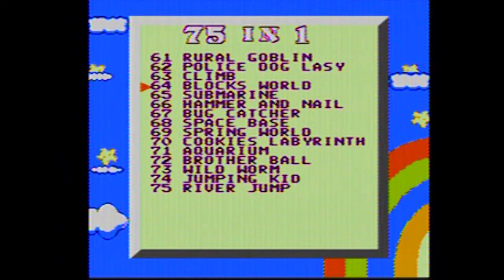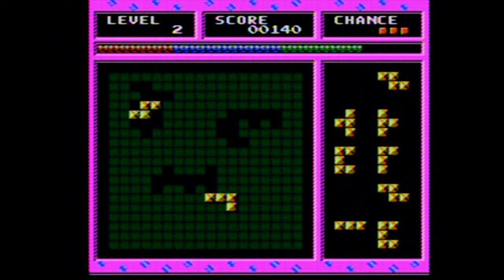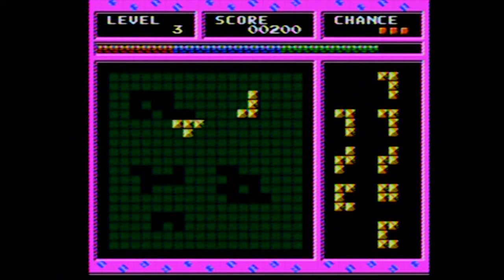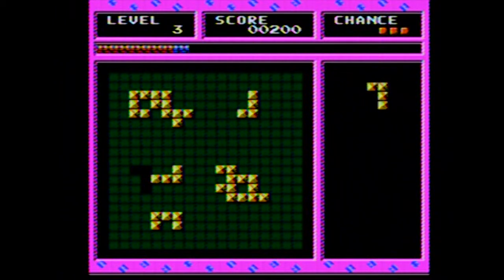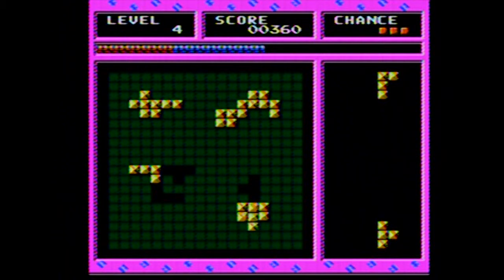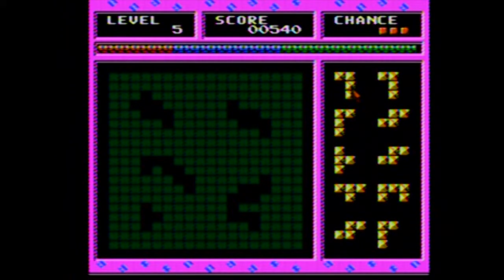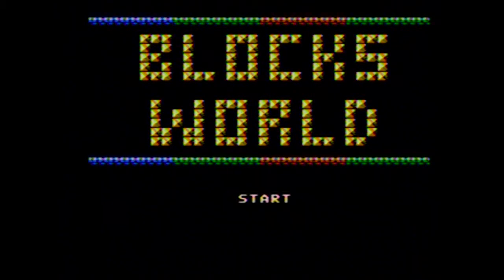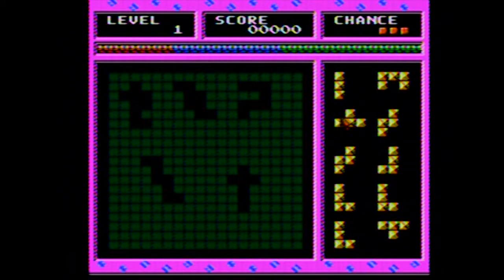dreamGEAR 75 in 1 (Part 64: Blocks World)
In this video we enter BLOCKS WORLD man are they even trying? They didn't even spell it BLOX or something.